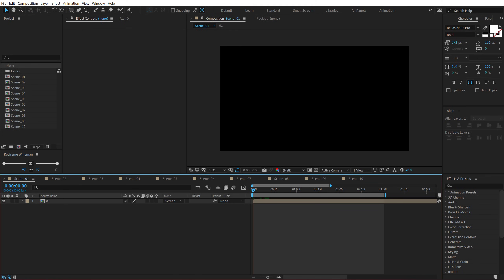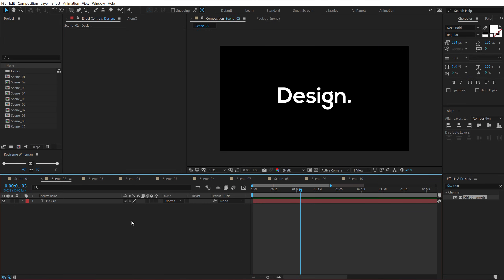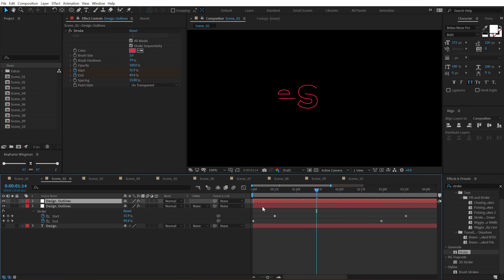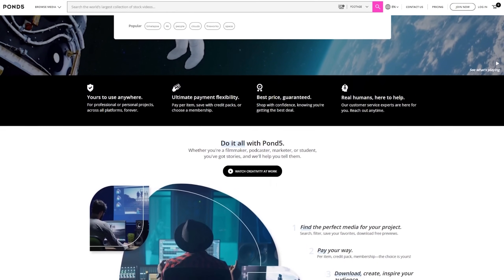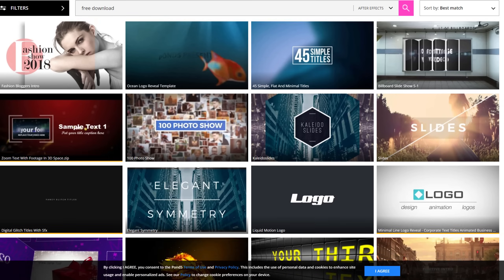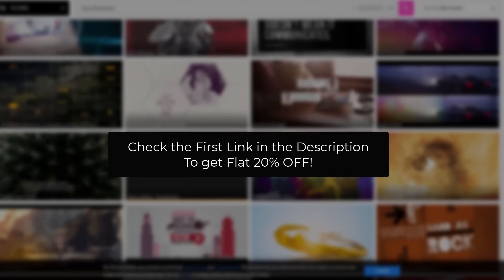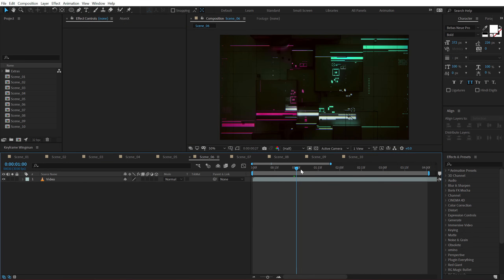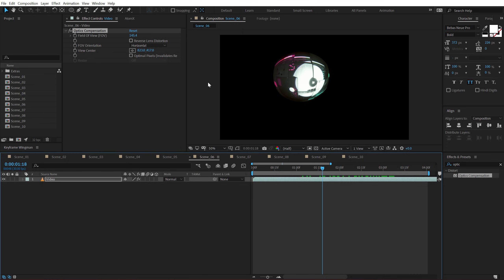👍Top 10 BEST Effects in After Effects - After Effects Tutorial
Hey, everyone in this after effects tutorial I will share with you 10 super useful and best effects in after effects. we will also see how to use them to create awesome animations in after effects. we will also cover topics like free effects in after effects, text animation effects in after effects, stroke effects in after effects, displacement effects in after effects, after effects tutorial text animation and more!

Chapters:
00:00 - Intro
00:42 - Effect #1
02:06 - Effect #2
04:06 - Effect #3
06:28 - Effect #4
07:41 - Effect #5
09:33 - Effect #6
10:31 - Effect #7
12:52 - Effect #8
14:08 - Effect #9
15:39 - Effect #10
17:04 - Outro